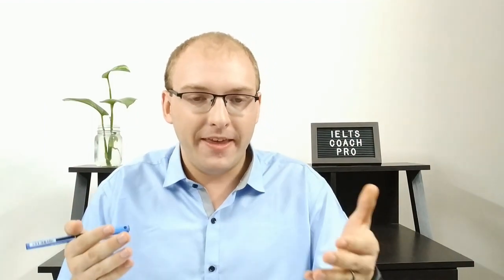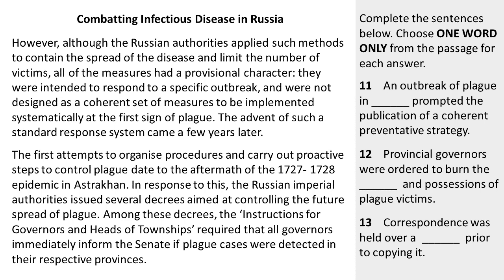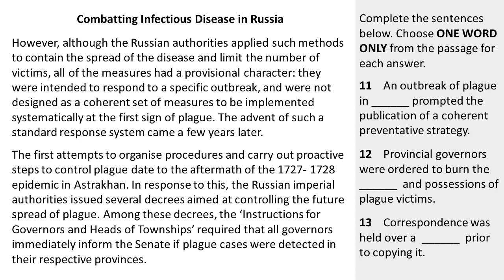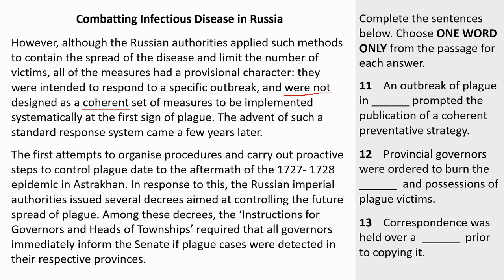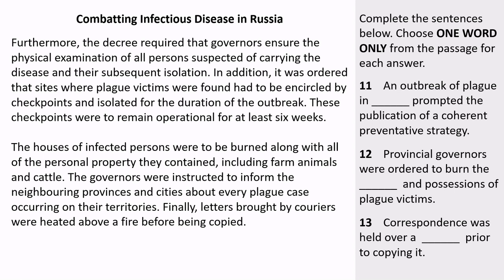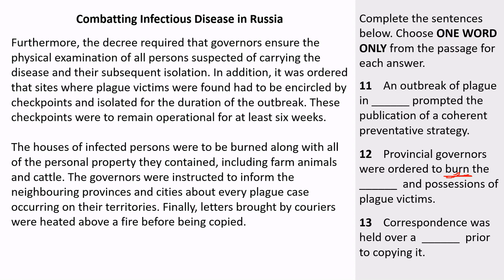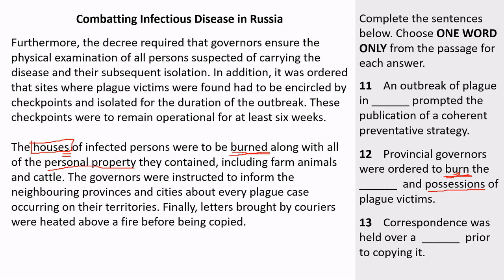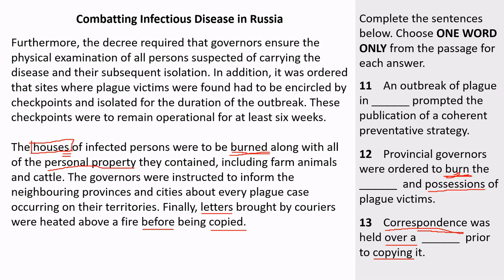Keywords and Scanning for IELTS Reading | Method Mondays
How to choose keywords in IELTS Reading questions and scan the passages to find answers.